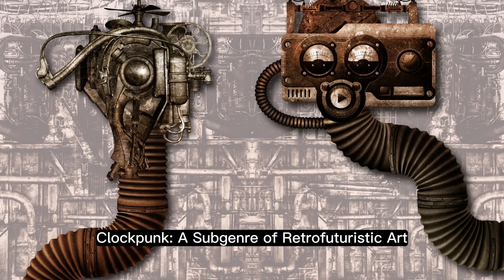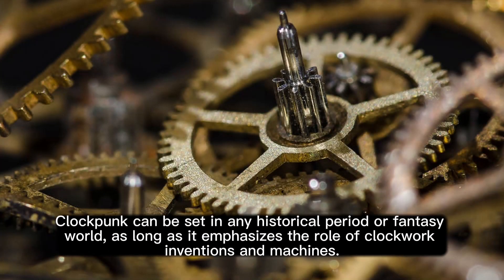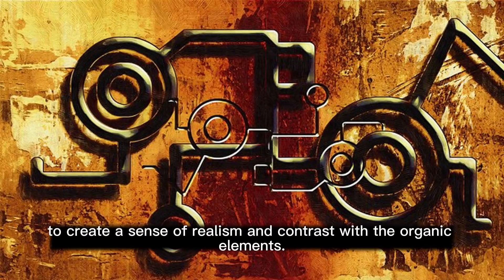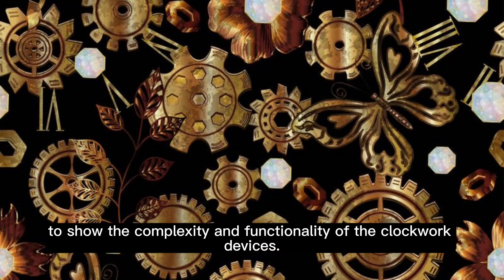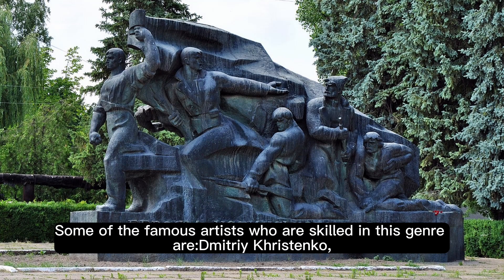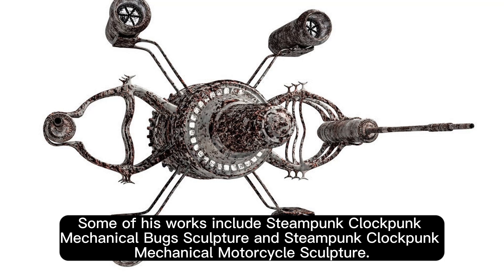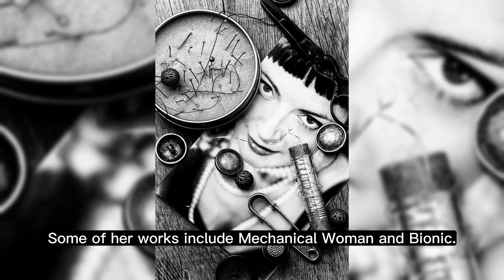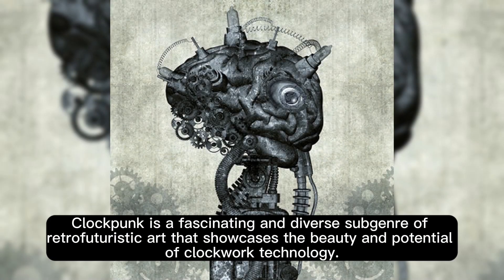Clockpunk: A Subgenre of Retrofuturistic Art.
The characteristics of clockpunk painting art are:

- The use of metallic colors, such as bronze, copper, gold, and silver, to create a sense of realism and contrast with the organic elements.
- The incorporation of intricate details, such as gears, springs, wires, and screws, to show the complexity and functionality of the clockwork devices.
- The exploration of themes such as time, progress, creativity, and human-machine interaction, through the depiction of clocks, watches, automata, and other clockwork inventions.
- The blending of historical and fantastical elements, such as ancient civilizations, mythical creatures, and alternative histories, to create a unique and imaginative vision of the past or the future.